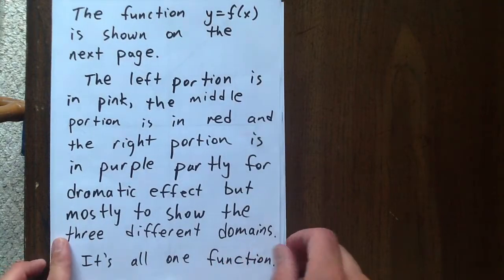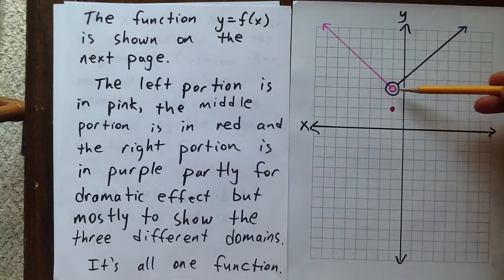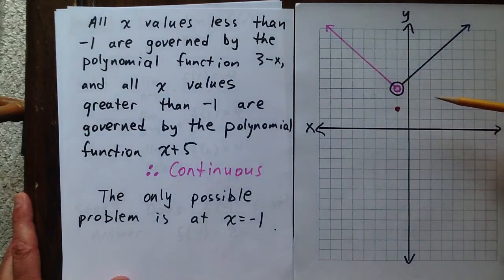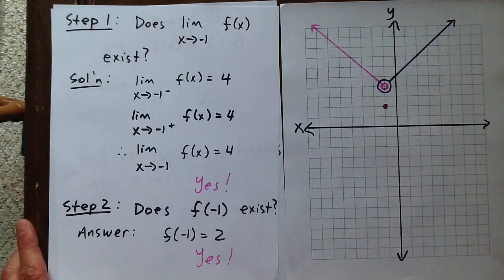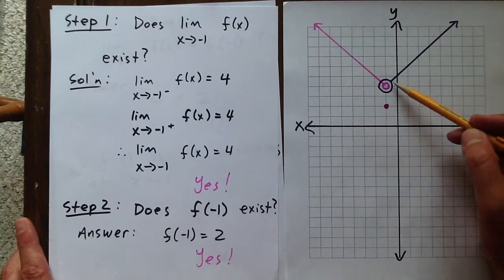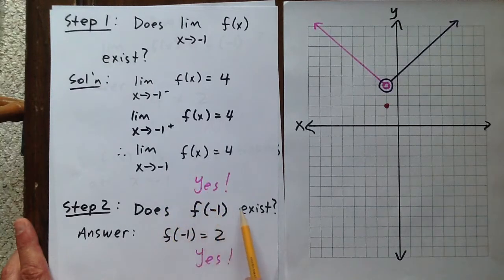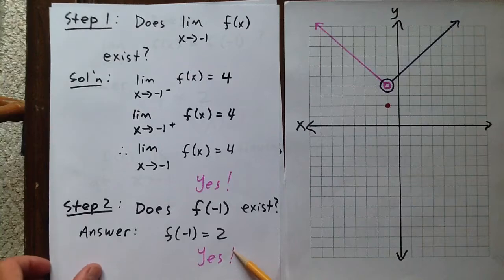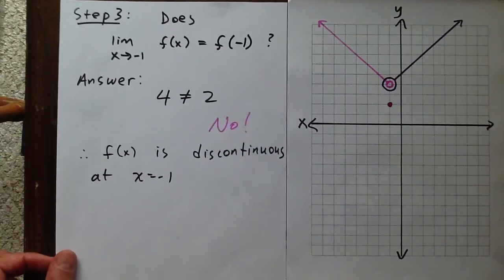continuity piecewise function 4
continuity piecewise function